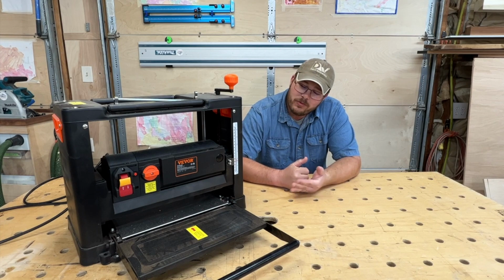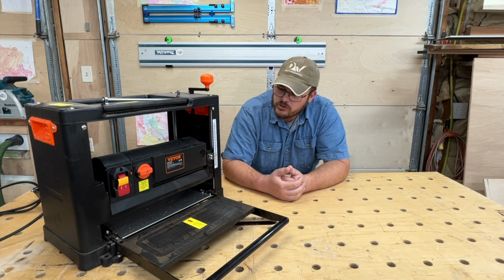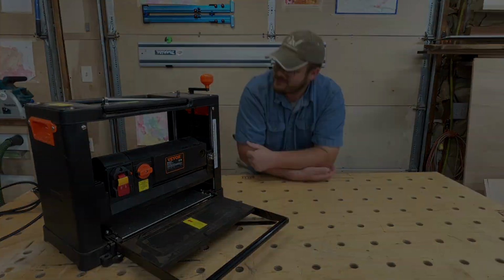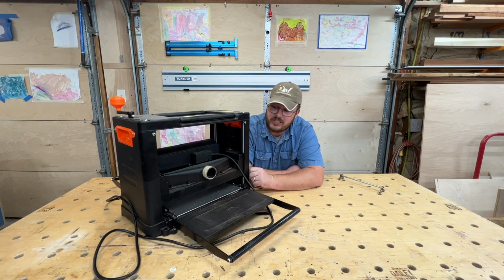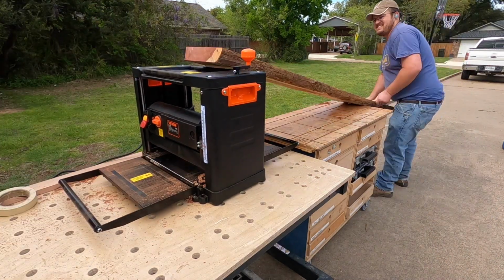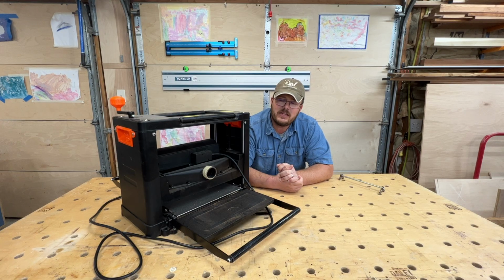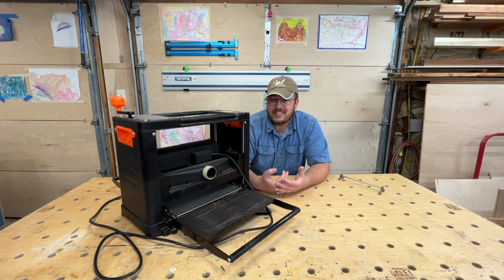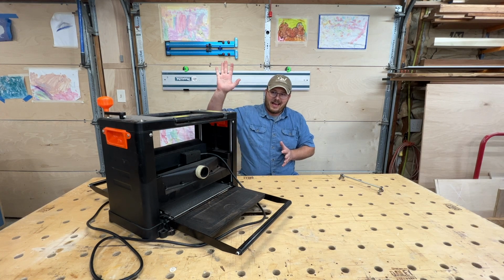Vevor 13" Dual Speed Thickness Planer Review - A Woodworker's Review by Dailey Woodworks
The Recreational Woodworker exists to help you build great furniture

SPONSORSHIP INFORMATION - We want to work with small businesses that make and sell great products for woodworkers.